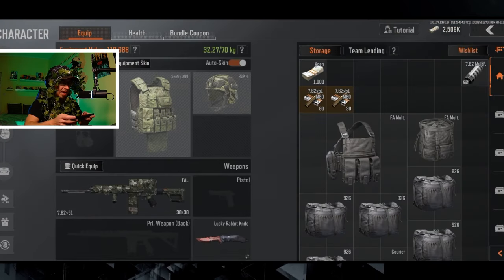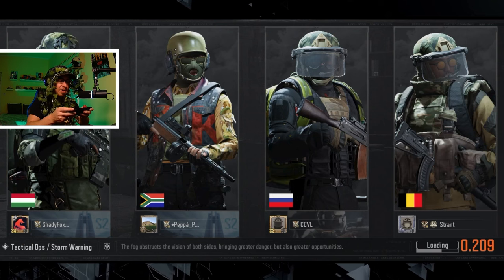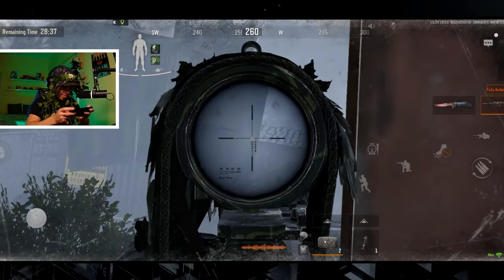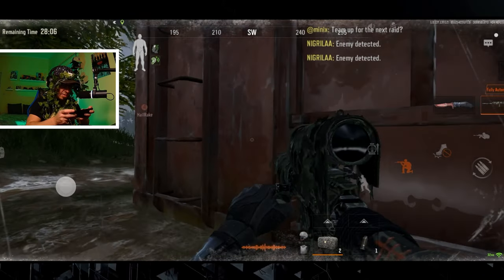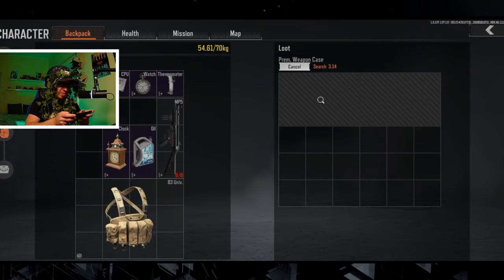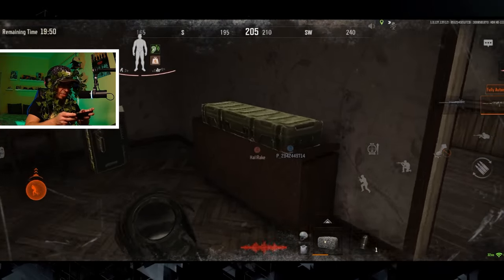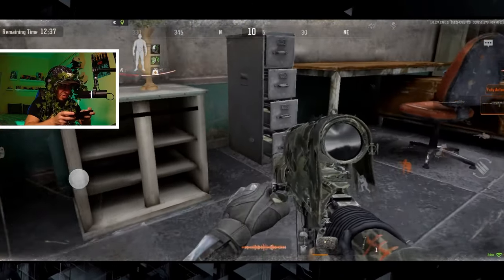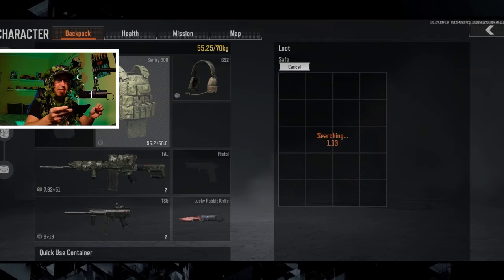The THERMAL SLAYER Forest Man Skin (STORM MODE) - Arena Breakout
/// IGNORE TAGS ///
Arena Breakout
Arena Breakout Farm Koen
Arena Breakout Legend